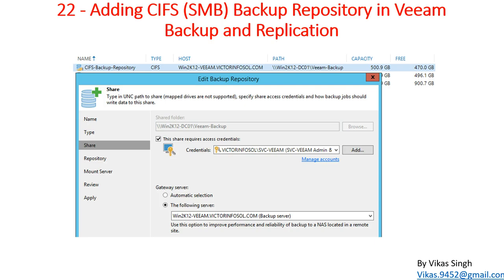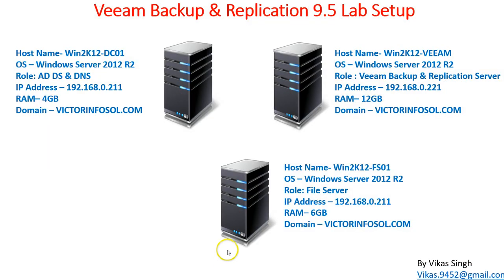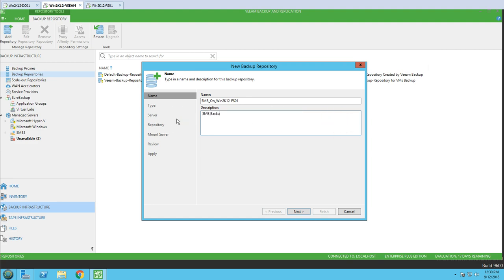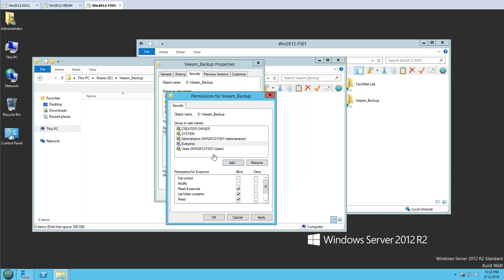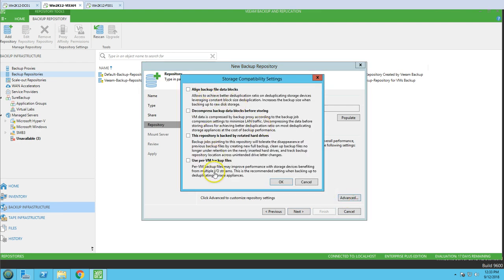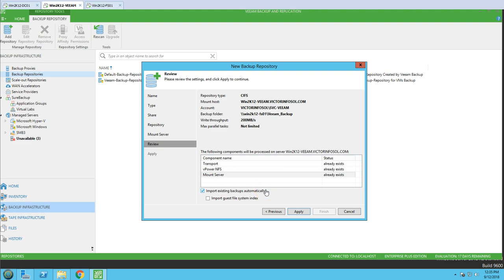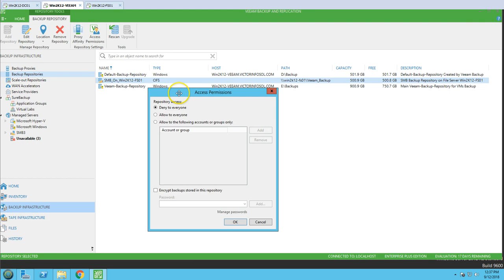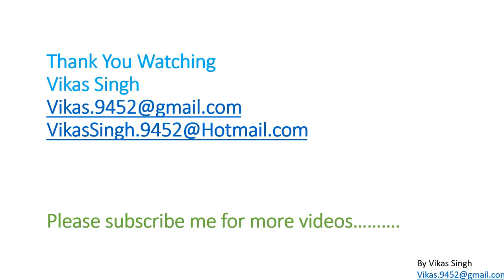Veeam Advance Training | 22 - Adding CIFS Backup Repository in Veeam Backup and Replication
Hi Friends,

Veeam Training 1 - Introduction of Veeam Backup and Replication
Veeam Training 2-  Installation of Veeam Backup and Replication
Veeam Training 3- Overview of Veeam Backup and Replication Console
Veeam Training 4 - Post Installation Task for Veeam Backup and Replication
Veeam Training 5 - Adding Microsoft Hyper-V Servers to Veeam
Veeam Training 6 - Adding Microsoft Hyper-V Cluster to Veeam
Veeam Training 7 - Adding Microsoft SMB3 Server to Veeam
Veeam Training 8 - Backup Method with Veeam in details
Veeam Training 9 - Creating Backup Jobs in Veeam Backup & Replication
Veeam Training 10 - Creating Forever forward incremental backup Veeam
Veeam Training 11 - Creating Forward incremental backup Veeam
Veeam Training 12 - Creating Reverse incremental backup Veeam
Veeam Training 13 – Managing Backups in Veeam Backup and Replication
Veeam Training 14 – What is VM Replication in Veeam Backup and Replication
Veeam Training 15 – Creating Replication Job in Veeam Backup and Replication
Veeam Training 16 – Managing Replication in Veeam Backup and Replication
Veeam Training 17 – Replica Failover and Failback in Veeam Backup and Replication
Veeam Training 18 – Performing Failover in Veeam Backup and Replication
Veeam Training 19 - Performing Planned Failover in Veeam Backup and Replication
Veeam Training 20 - VEEAMZIP in Veeam Backup and Replication
Veeam Training 21 - Creating WAN Accelerators in Veeam Backup and Replication
Veeam Training 22 - Adding CIFS Backup Repository in Veeam Backup and Replication
Veeam Training 23 - Backup Copy Jobs in Veeam Backup and Replication
Veeam Training 24 - Veeam Agent for Microsoft Windows Installation
Veeam Training 25 - Active Directory Backup (VM) by Veeam Backup and Replication
Veeam Training 26 - Active Directory Backup (Physical) by Veeam Backup and Replication
Veeam Training 27 - Active Directory Physical to Virtual Machine Migration by Veeam
Veeam Training 28 - Exchange Server Backup (Physical) by Veeam Backup and Replication
Veeam Training 29 - Exchange Server Backup (VM) by Veeam Backup and Replication
Veeam Training 30 - Exchange Server Physical to Virtual Machine Migration by Veeam
Veeam Training 31 - Veeam Recovery Media Creation

Thanks
Vikas Singh

veeam linux
veeam licensing
veeam migration
veeam powershell
veeam review
veeam sql server backup
veeam support
veeam tutorial
veeam trailer
veeam training
veeam 365
veeam backup
veeam 9.5
veeam restore
veeam surebackup
veeam free
veeam pn
veeam azure
veeam one
veeam basics
veeam console
veeam draas
veeam deployment
veeam demo
veeam desktop backup
veeam esxi
veeam endpoint
veeam explained
veeam failover
veeam hyper-v
veeam hpe
veeam infrastructure
veeam installation step by step
veeam introduction
veeam incremental backups
veeam install